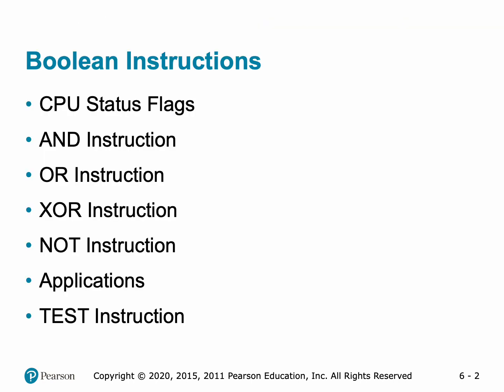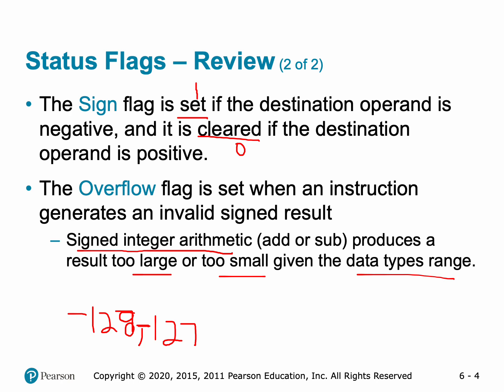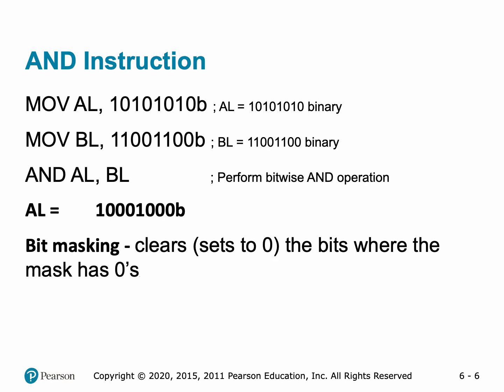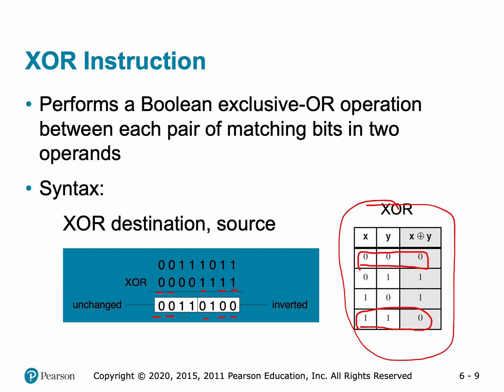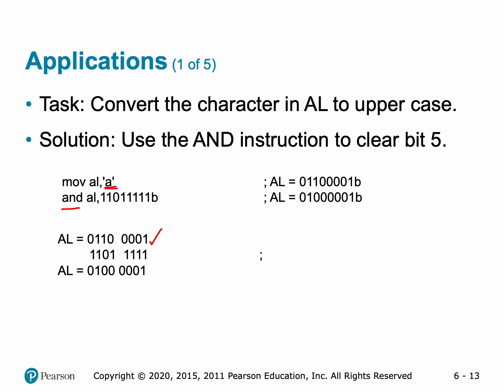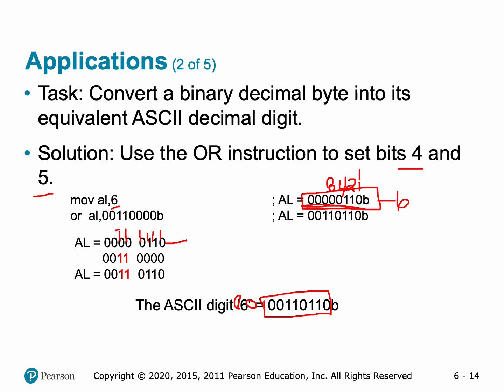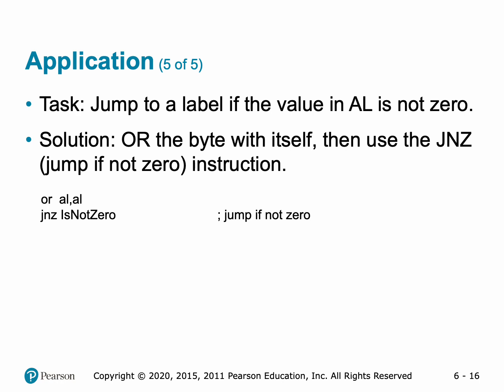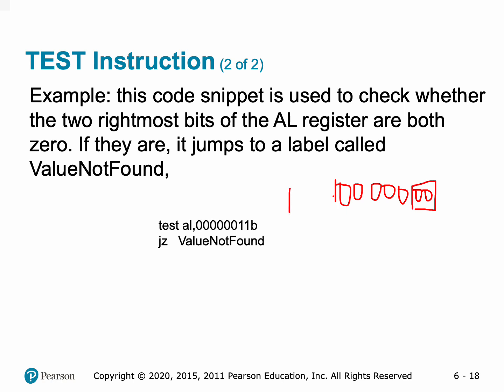Chapter 6 Part 1 Boolean Instructions